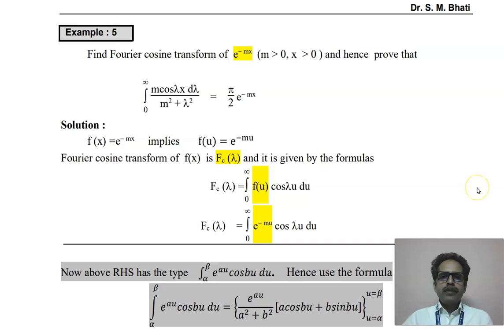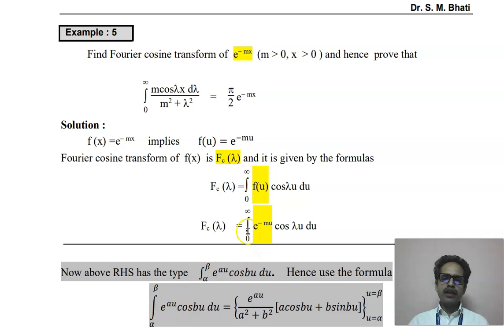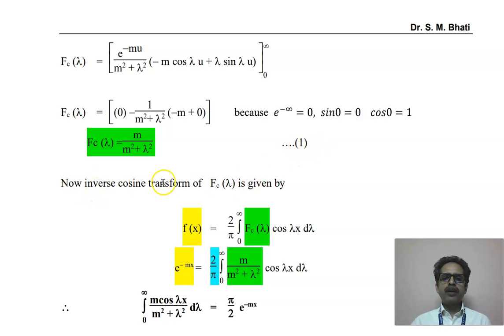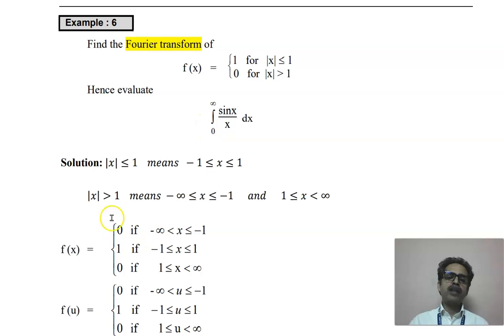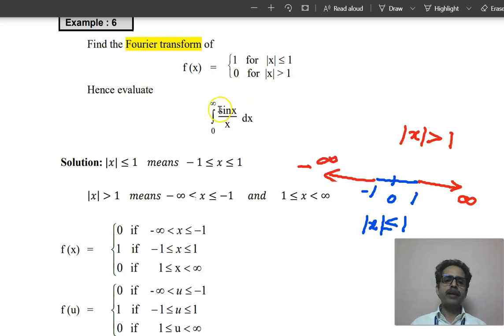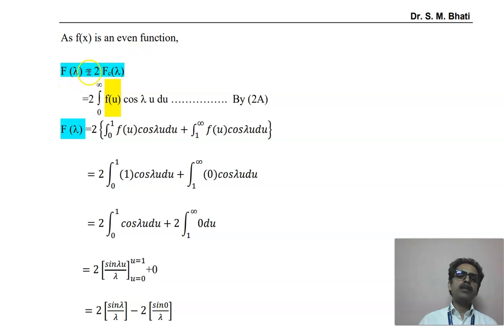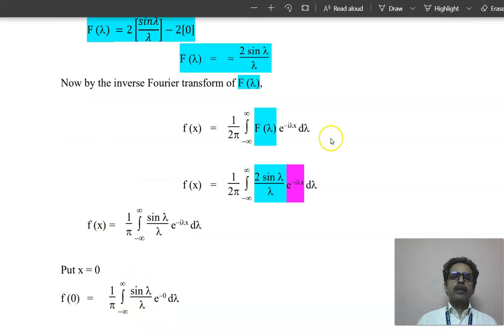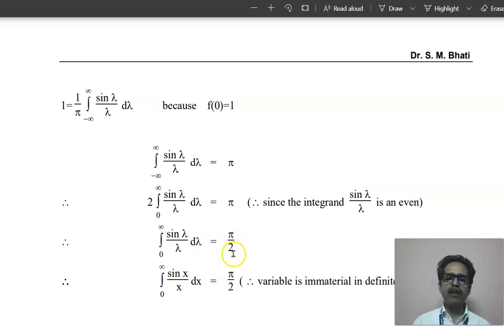Fourier Transform Part 3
The objective of this video is to find Fourier Transform of different type of functions